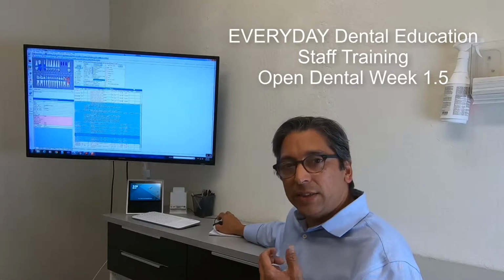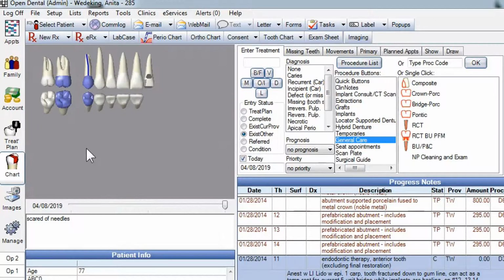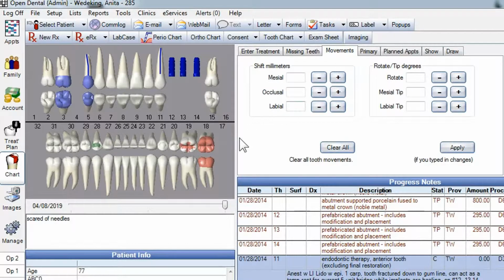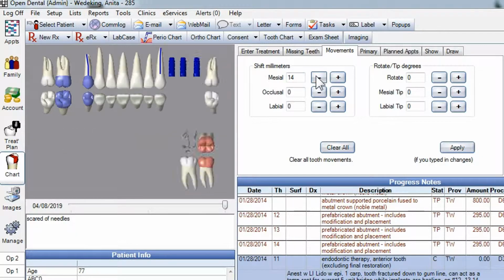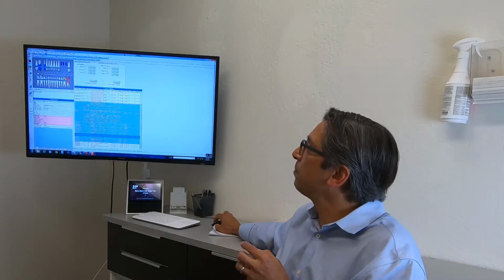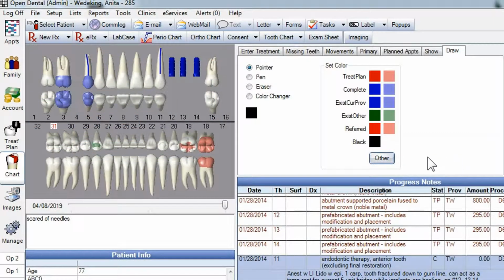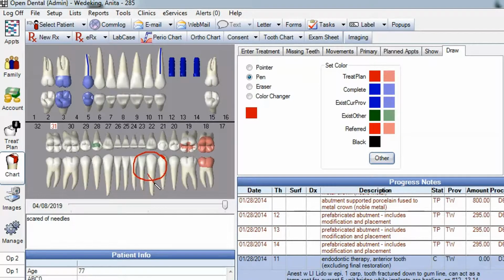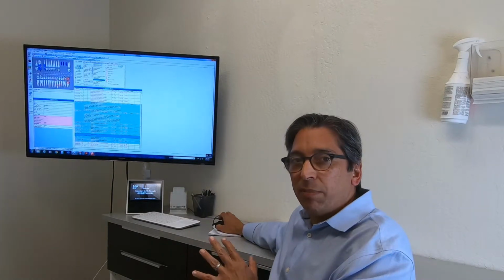Open Dental Wk 1 5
First week staff training of Open Dental
This video explains a couple of auxiliary function tabs - Missing Teeth and Draw feature